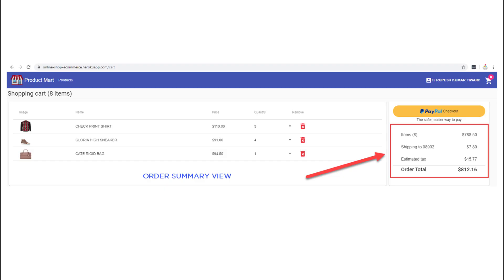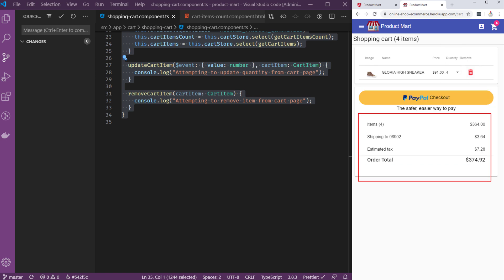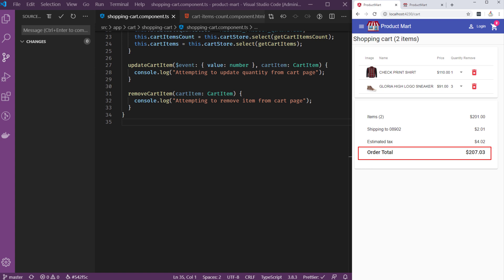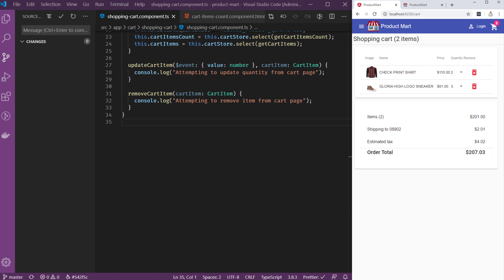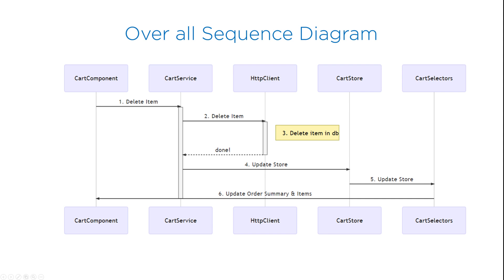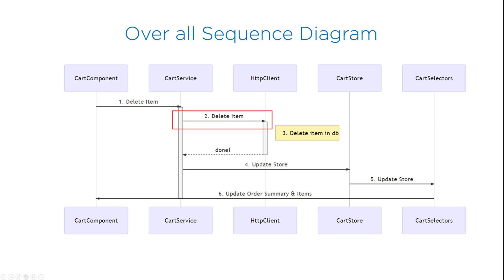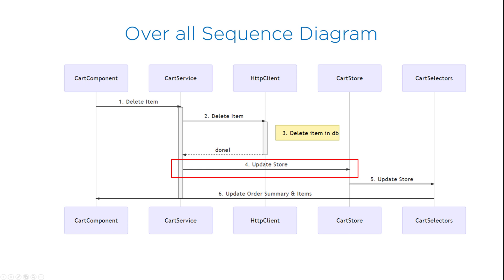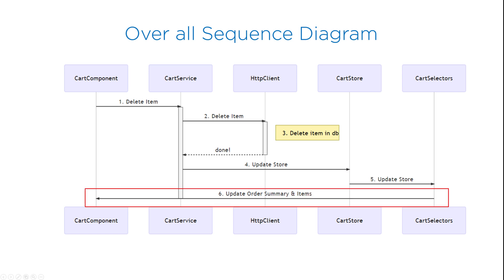Update and Delete Cart Item From shopping Cart ( PREVIEW only )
Chapter 55- Update and Delete Cart Item From shopping Cart
In this video you will learn how can you update the cart store state without mutating its value in our angular app. This is one of the core principle of NgRX application where you do not mutate the state rather you create a new state on every action dispatched.

In this video I will show you the architecture, explain the requirement and show you what we will code. I am super excited to teach you at full stack master see you soon!

Well, I'm a full stack developer/architect with 1+ decades of experience. I do software analysis, modeling and coding in my day to day activity with big IT industries. I teach people how to design software and code and they become full stack developers. I've created 1 course in pluralsight on Unit Testing RxJS using Marble Diagrams.
Now I am focusing more on creating premium quality JavaScript courses on Full Stack Master. My goal is to give all of the courses required to a developer/beginner to become a complete software engineer. I create courses on software architecture style, programming on MEAN stack and much more.

Much Love,
- Rupesh Tiwari🙏